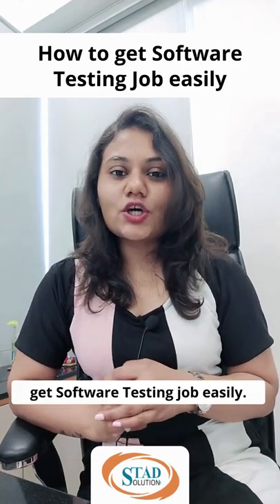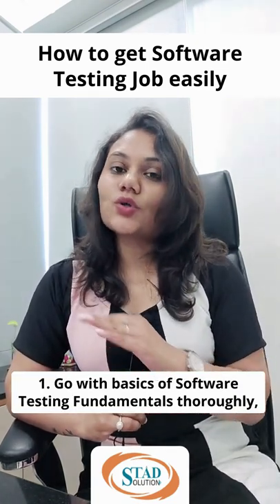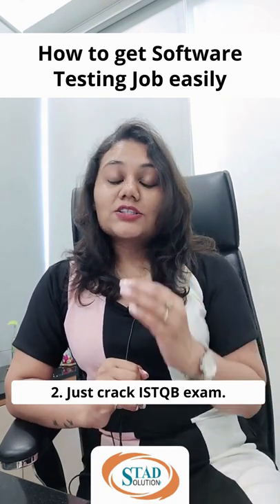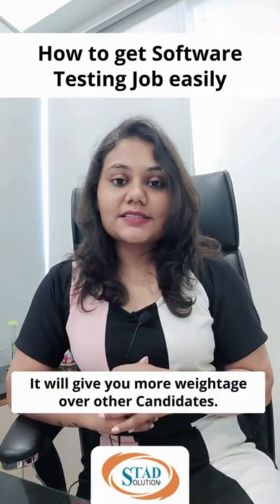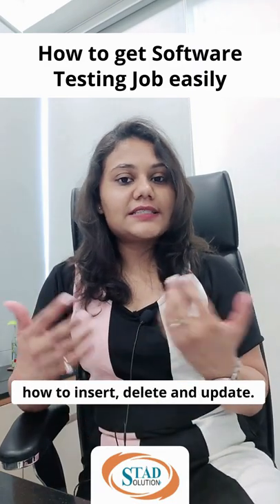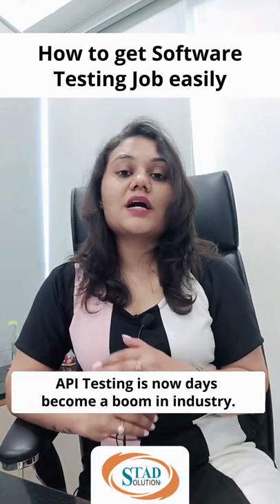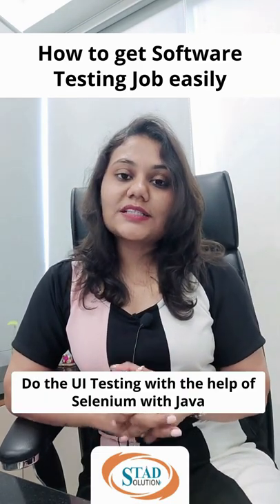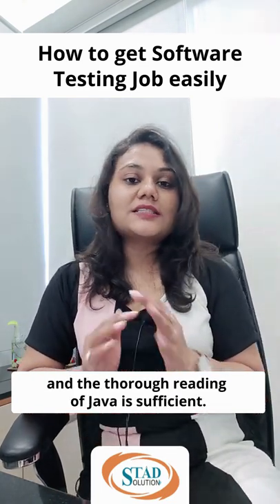How to get Software Testing job easily | STAD Solution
Want to get a software testing job easily!!!

Here are some key points you need to remember.
1) Go through the basics and fundamentals of Software Testing.
2) Crack the ISTQB exam and become a Certified Tester.
3) Learn the basics of Database with SQL.
4) Learn Postman for API Testing.
5) Do UI Testing using Selenium with Java.